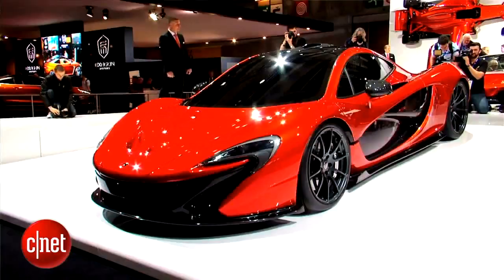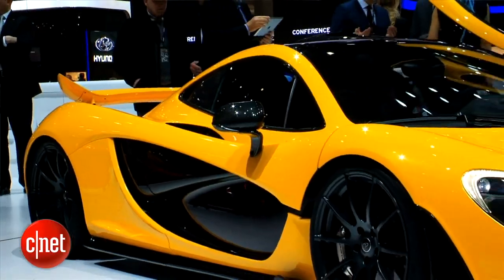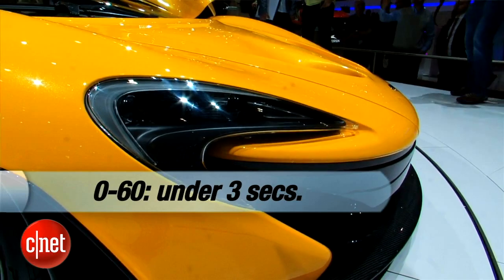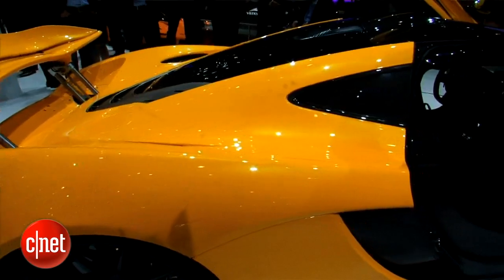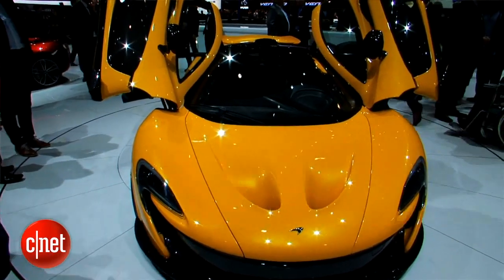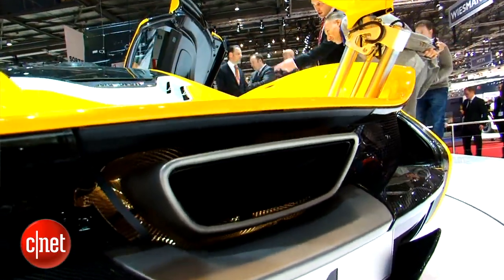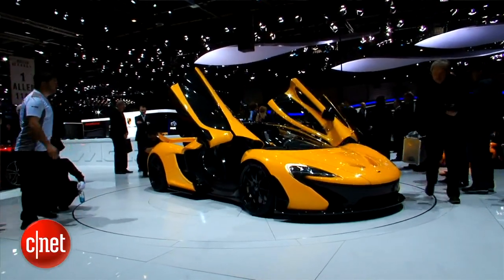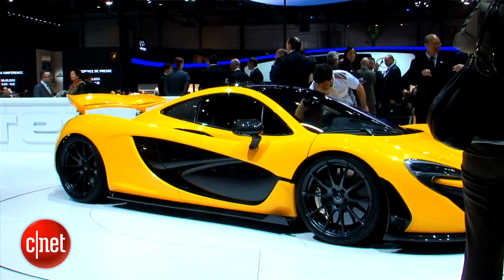Car Tech - McLaren P1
The last time we saw the McLaren P1, it was a concept at the 2012 Paris Motor Show with very few details but a lot of good looks.  At the 2013 Geneva Motor, McLaren rolled out the P1 again with the same good looks but with an electric motor.